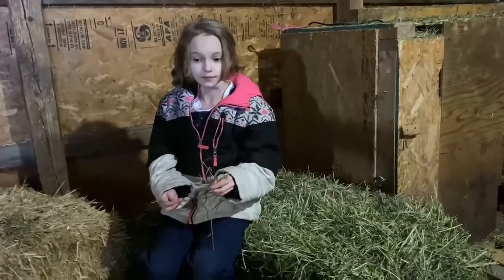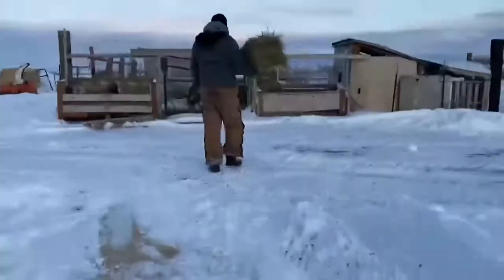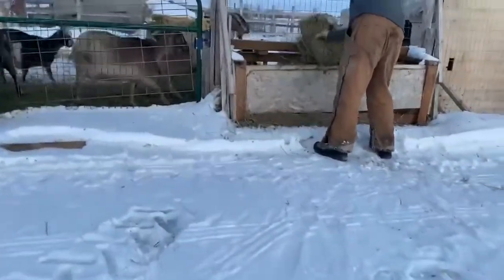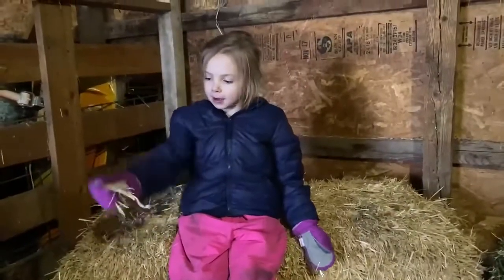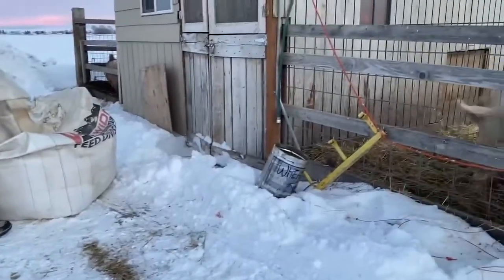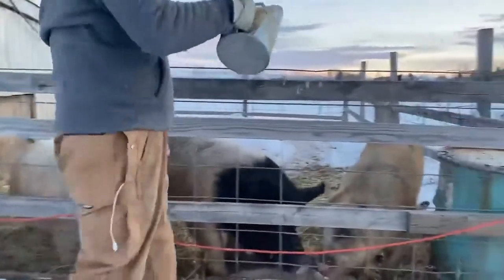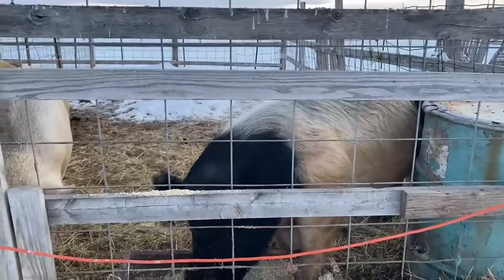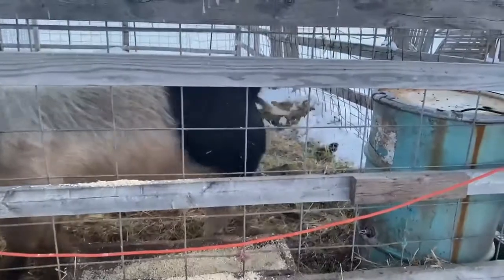What we feed our goats and pigs in the winter.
Our girls showing you what we feed our animals in the winter. With some comedy mixed in.